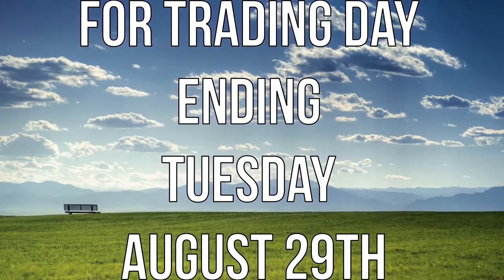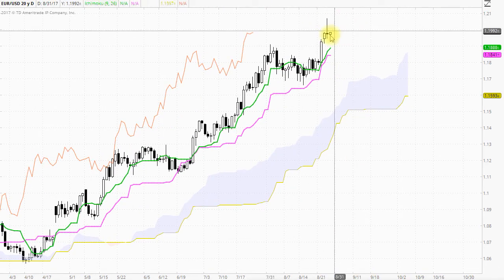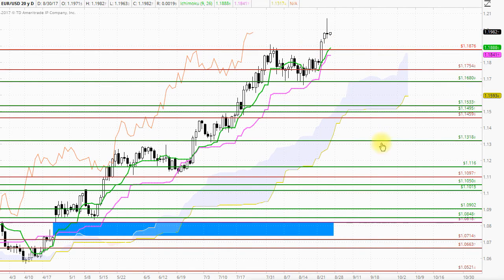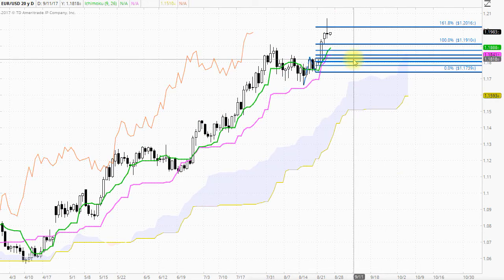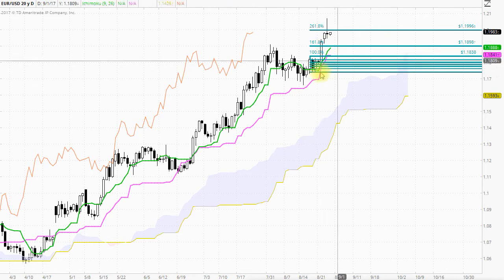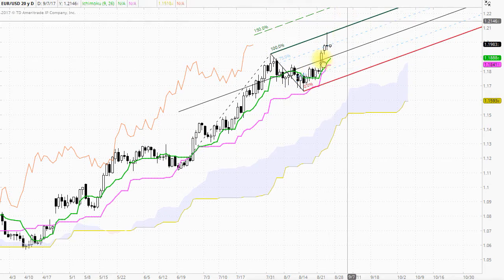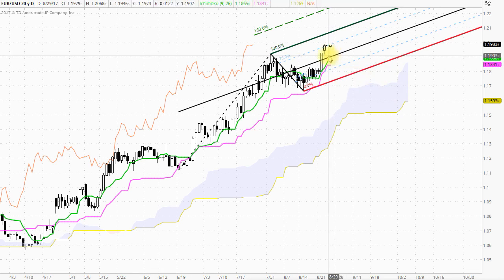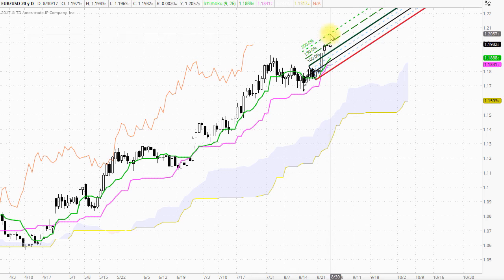FREE Chart of the Day Ichimoku, Candlestick and Fibonacci analysis for August 29th 2017